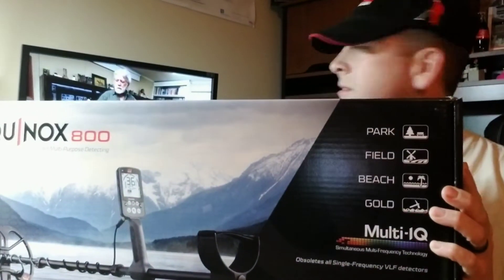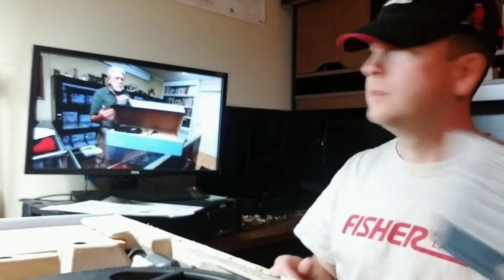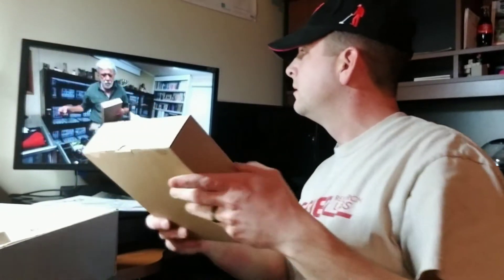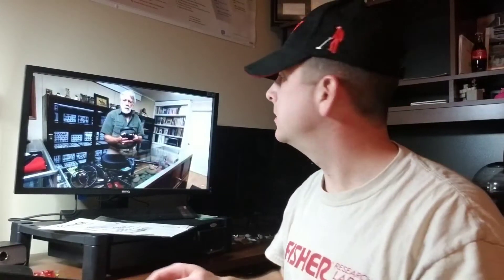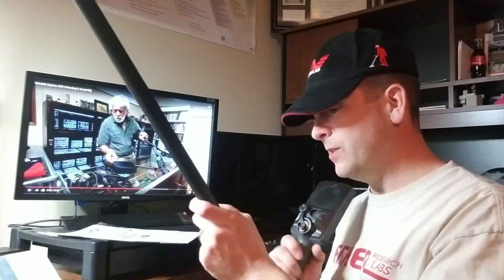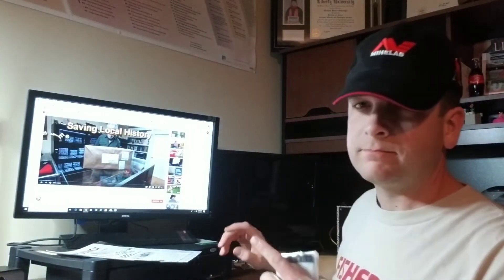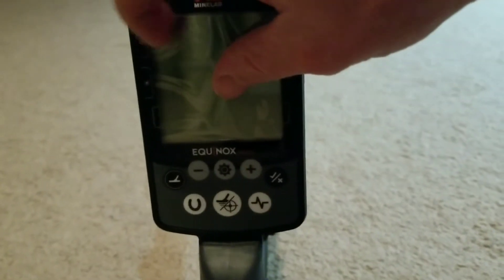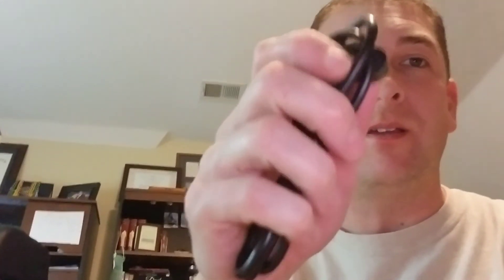Not Your Typical Unboxing - Minelab Equinox 800 - Unboxing and Assembly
Just received my new Minelab Equinox 800. Watch as I unbox and assemble with the help of the Saving Local History Channel. . Many thanks to David Finley from Texhomametaldetectors.com